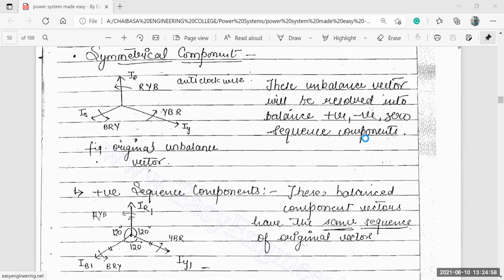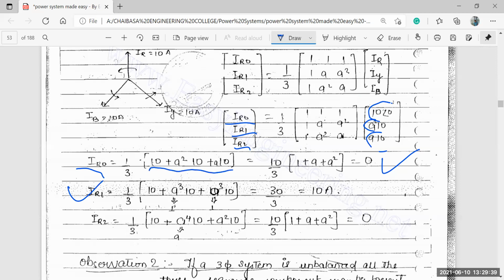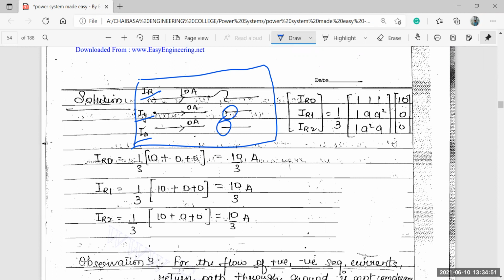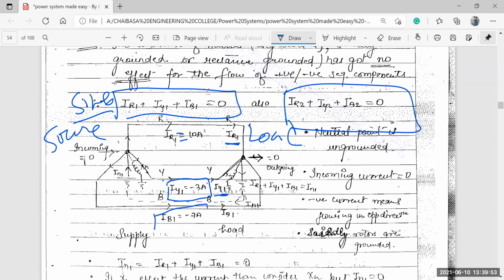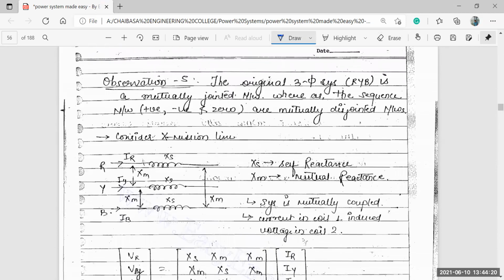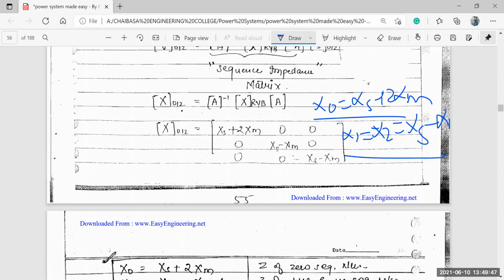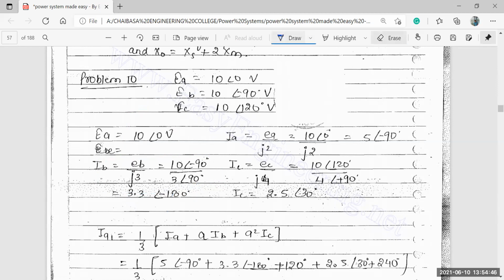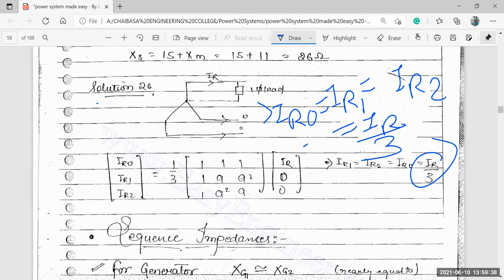NCEE601_GATE_POWER_SYSTEM_GATE_10_06_2021